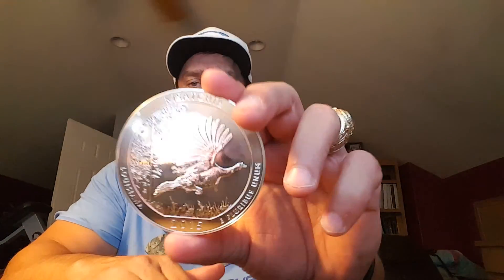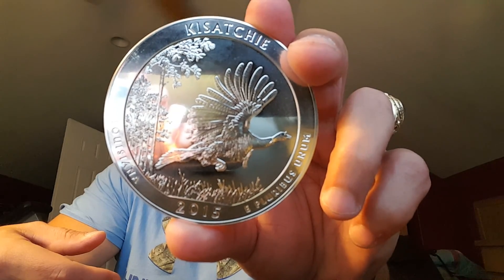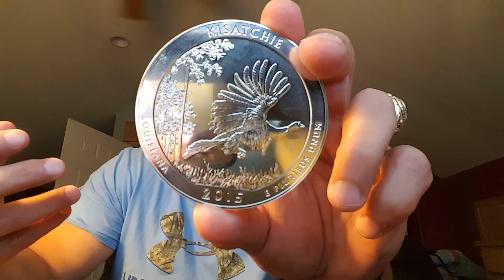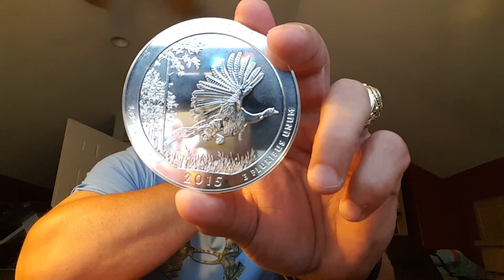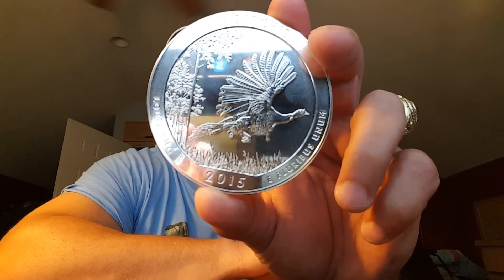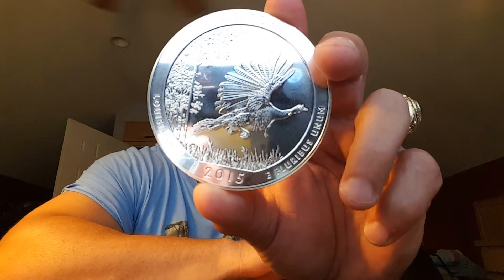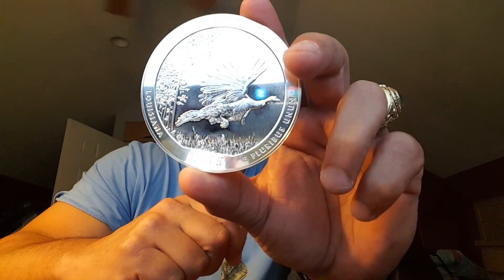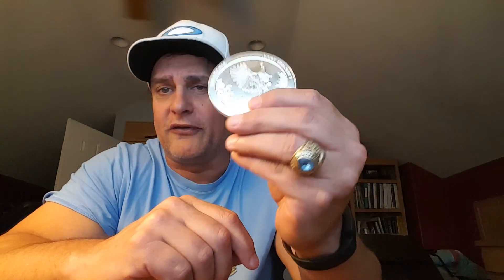Silver Prices Climbing 2015 Kisatchie National Forest 5 Oz ATB Coin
This home based business is a 6 figure plus income generator that pays its reps in commissions, bonuses, Mercedes Benz, and FREE Silver and Gold. I got my Mercedes Benz in under 90 days and have stacked over 5000 ounces of silver all compliments of International Silver Network!

In this video I discuss how the silver prices are climbing and the 2015 Kisatchie National Forest 5 oz ATB Coin.  The 2015 Kisatchie National Forest 5 oz Silver Coin is a continuation of the US Mint's Silver Bullion Coin Program, which features many of the natural wonders offered by America's diverse biomes. Like others in this series, the 2015 Kisatchie Silver Coin is composed of 5 ounces of .999 Fine Silver, and qualifies for self-directed precious metals IRAs.

Each five ounce coin in Silver Bullion Coin series is a reproduction of the America the Beautiful Quarters design from the U.S. Mint. The Kisatchie National Forest 5 oz coin is the second ATB release in 2015, following the Homestead National Monument. Kisatchie is the 27th strike in the series that launched in 2010 and will continue through at least 2021.

Established in 1930, Kisatchie is Louisiana's only National forest. Kisatchie's piney woodland covers 604,000 acres -- or 944 square miles. Along with its diverse assemblage of plant and animal species, Kisatchie is known for the diversity of recreational activities it offers, such as hiking, fishing, hunting, camping, horseback riding and more.

The reverse of the ATB 5 oz Kisatchie Coin features a wild turkey flying over a grass-covered plain adjacent to a piney forest. "KISATCHIE," "LOUISIANA," "E PLURIBUS UNUM" and "2015" are inscribed around the rim of the coin.

The obverse depicts a familiar portrait of former president George Washington. Inscriptions around his image read "UNITED STATES OF AMERICA," LIBERTY," "IN GOD WE TRUST" and "QUARTER DOLLAR."